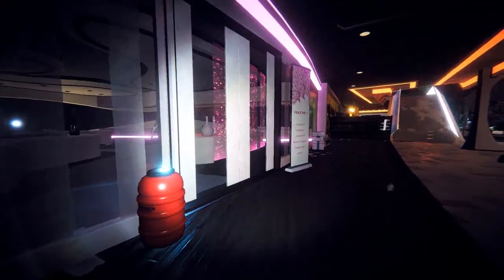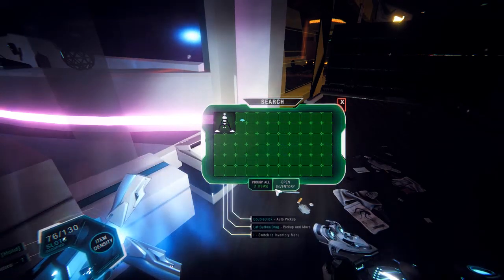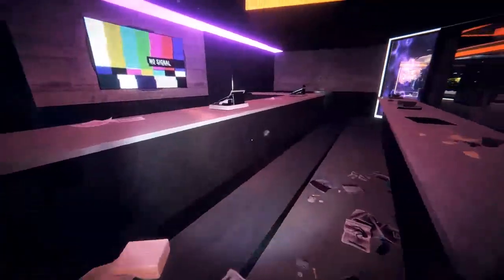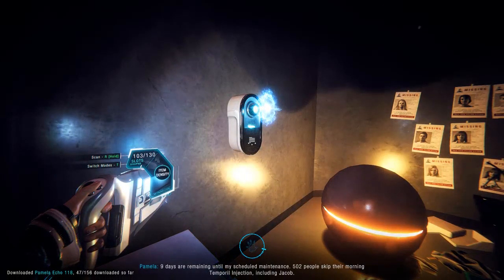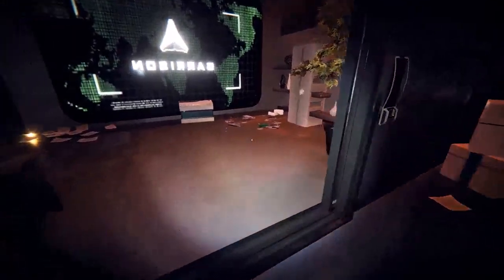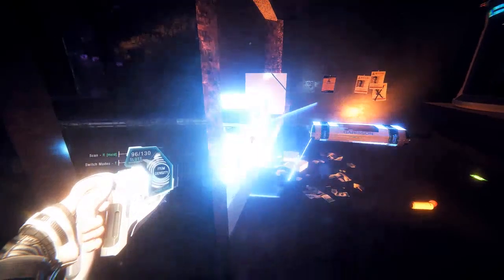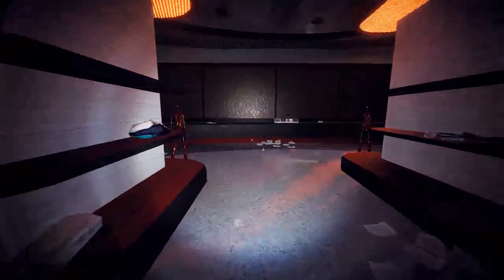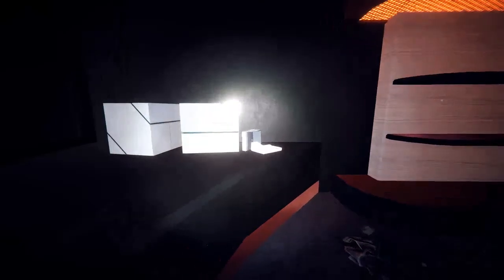P.A.M.E.L.A. Gameplay Part 16 (Busted!)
So in this episode we explore more of the Shopping Mall. Find some interesting things, open some interesting containers. and...what?. what!? What the heck is this alarm!???